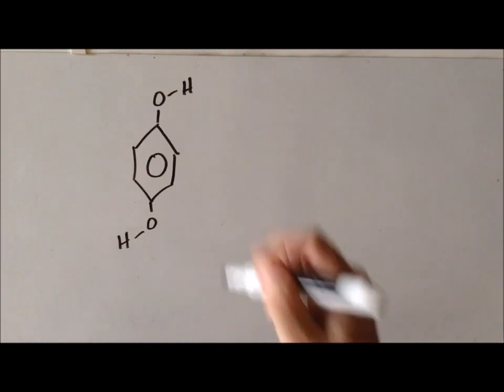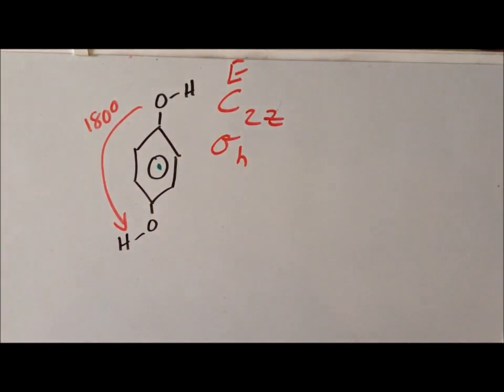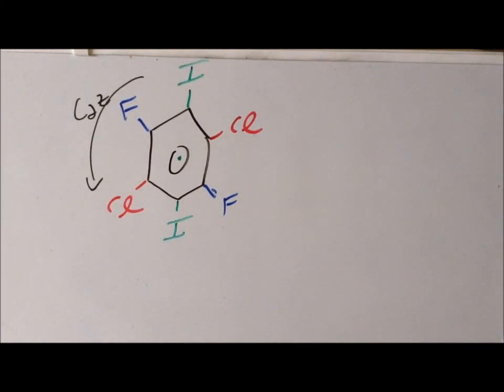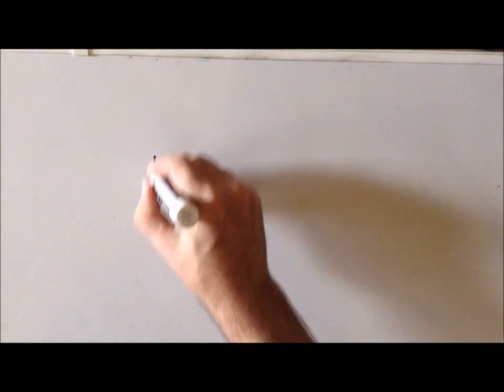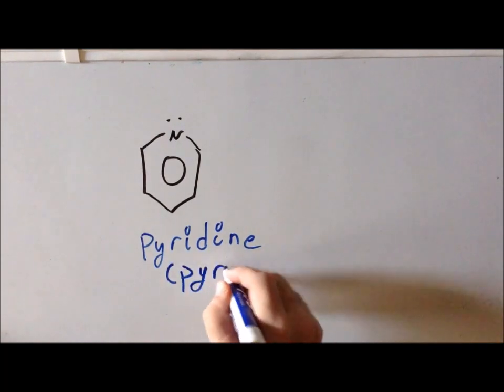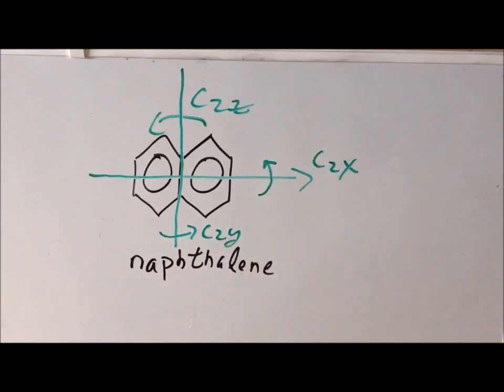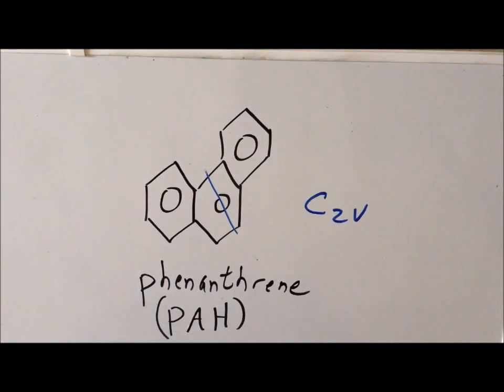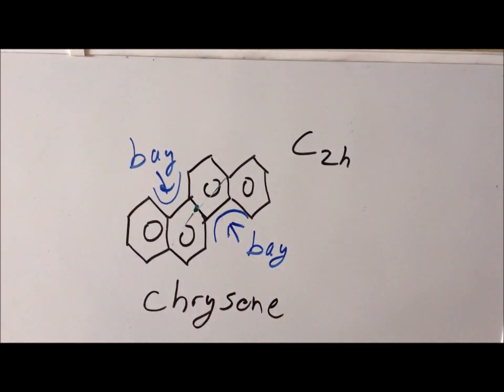Symmetry: episode 106, part 5 (benzene-related molecules)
00:21   1,4-dihydroxybenzene
06:00   1,4-dichloro-2,5-difluoro-3,6-diiodobenzene
09:45   1,3-dichloro-4,6-difluoro-2,5-diiodobenzene
13:08   1-bromo-2-chloro-3-fluoro-4-iodobenzene
16:20   Pyridine
18:36   Naphthalene
22:41   Phenanthrene
26:46   Chrysene

Point group assignments for benzene derivatives, including polynuclear aromatic hydrocarbons (PAH). Included are structural features linked to carcinogenesis.